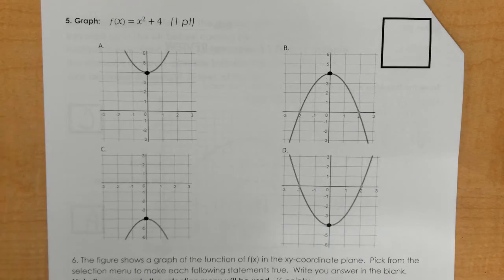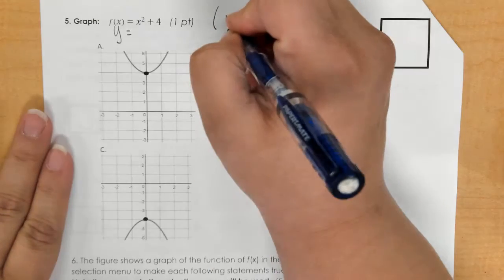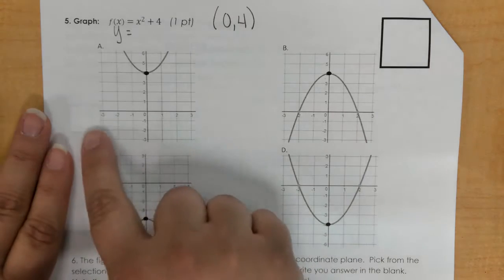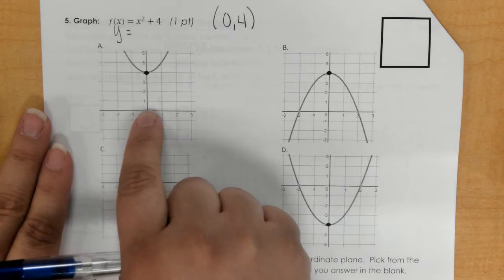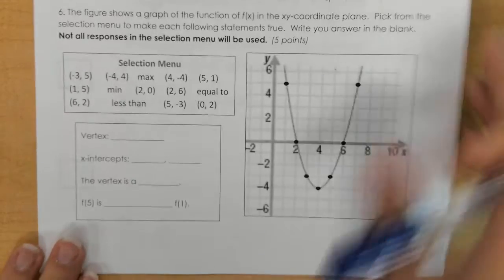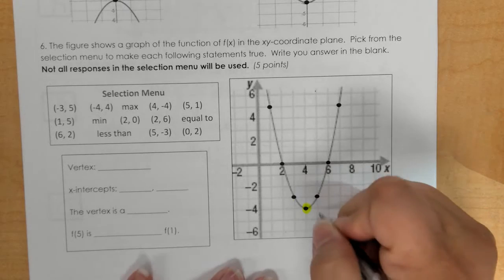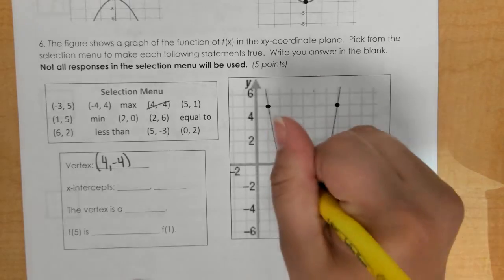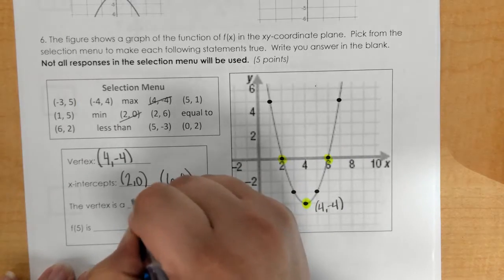Alg - Unit 7 Review #5 - 10